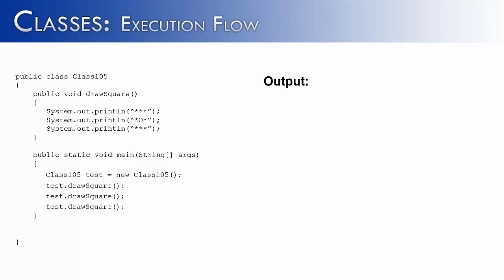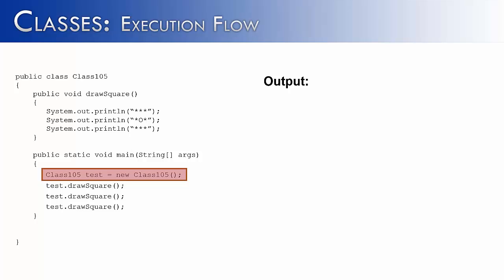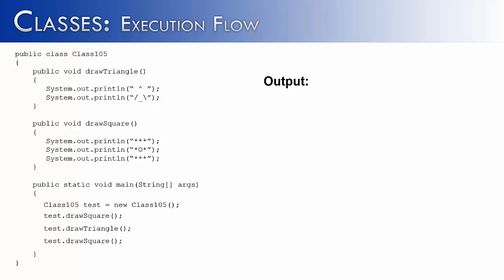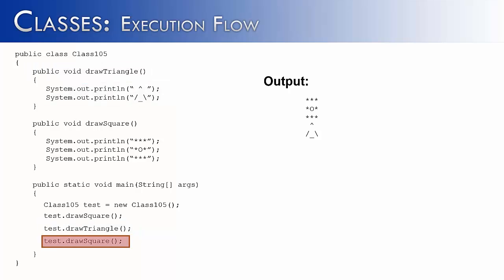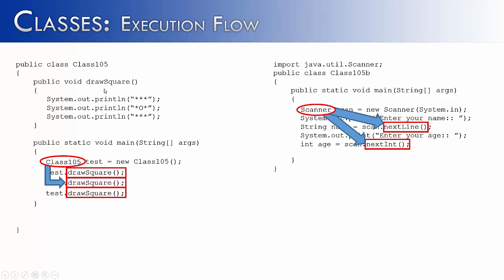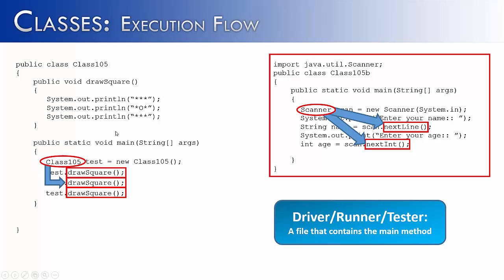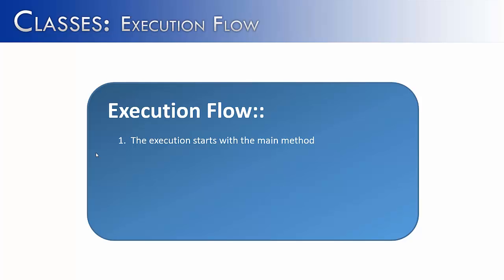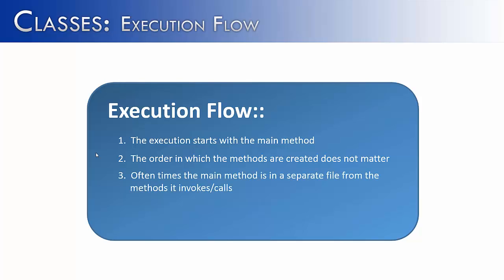Classes Part 5: Execution Flow (Java)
The video looks at how a Java program is executed.  It looks specifically how the main method of a program is utilized in conjunction with methods of its own or another class.